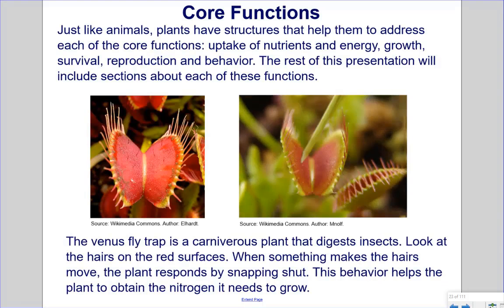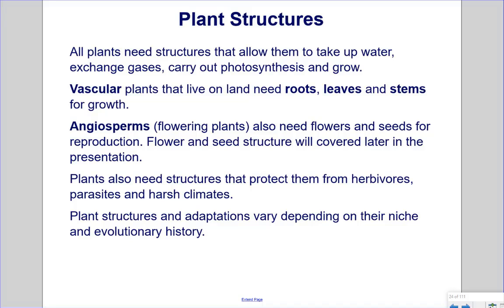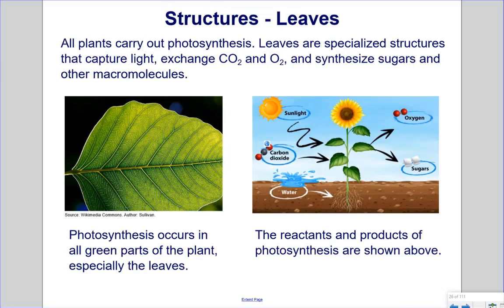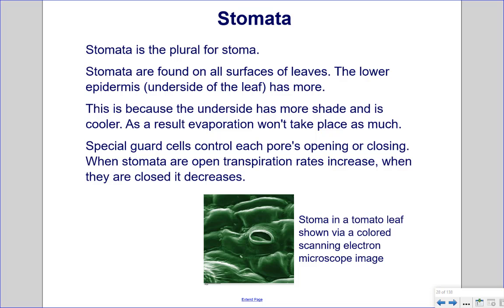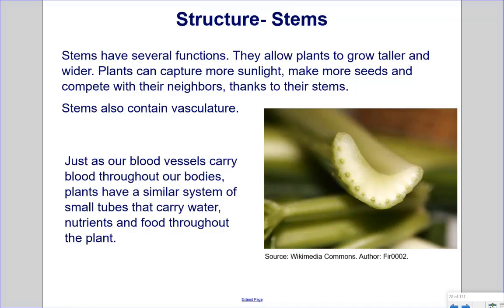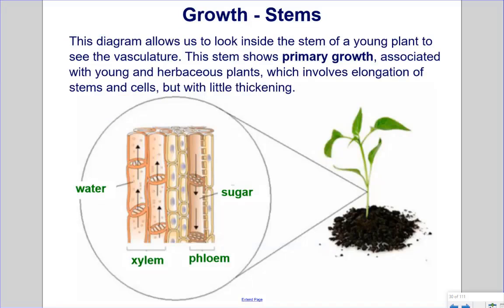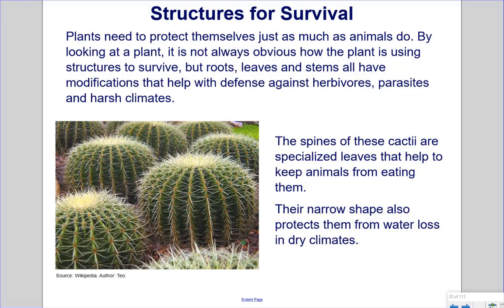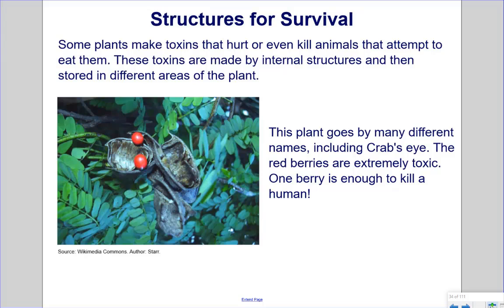Structure and Function of Leaves Roots and Stems Growth